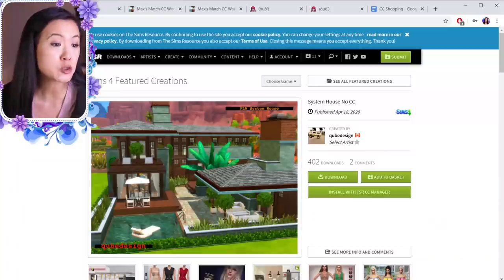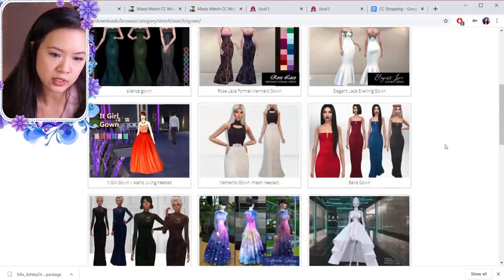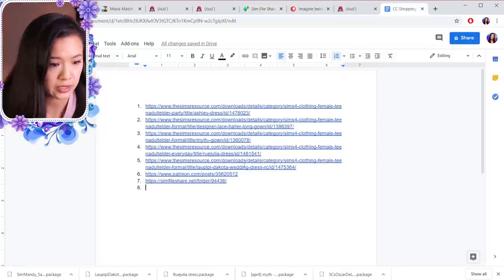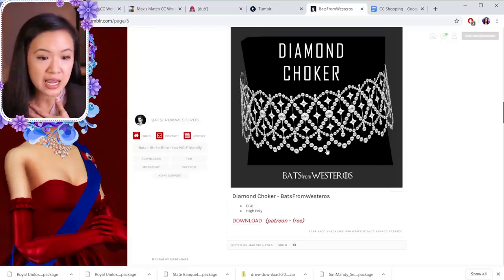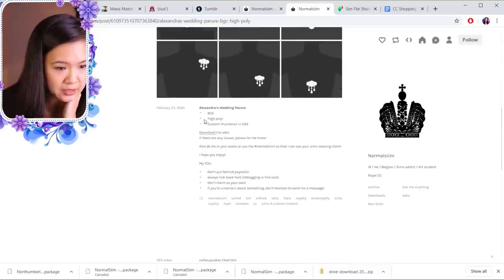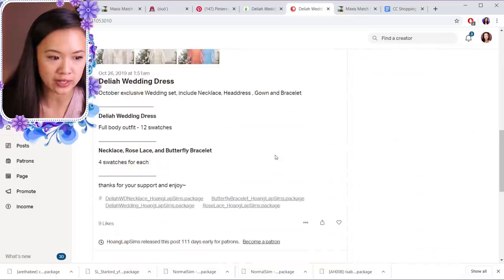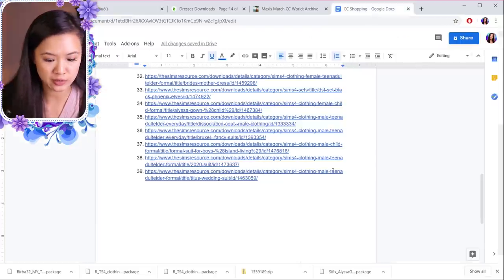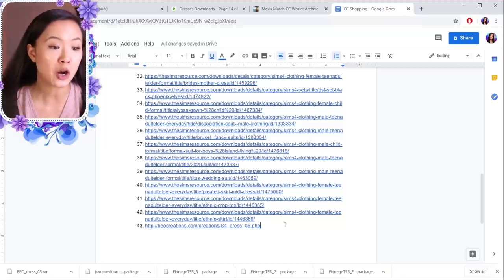LET'S GO ROYAL CC SHOPPING | 40+ CC FINDS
✨READ ME✨

My current streaming schedule is:
Wednesdays @ 1 pm EST
Fridays @ 5 pm EST
Sundays @ 1 pm EST

My Royal Family save file from August 25th, 2019 is officially available for the public! This is the earliest version I have of my save file. You can find the download link and instructions